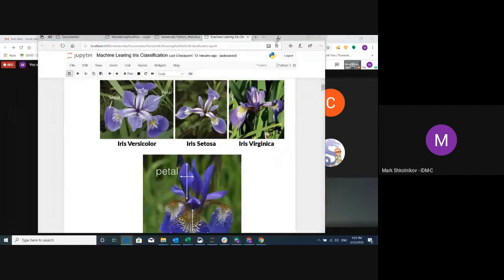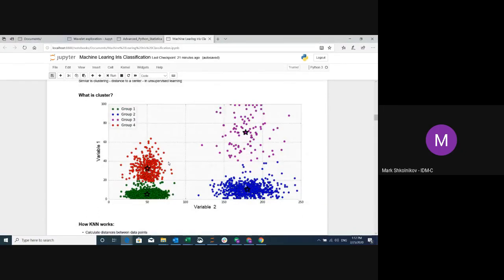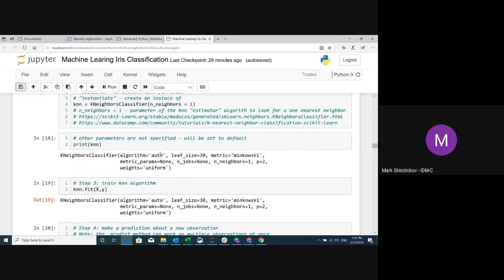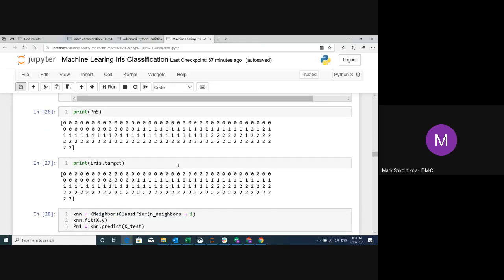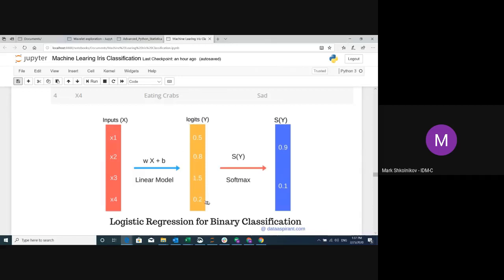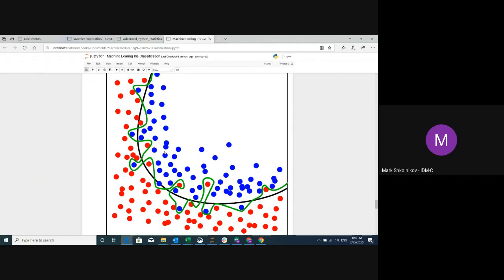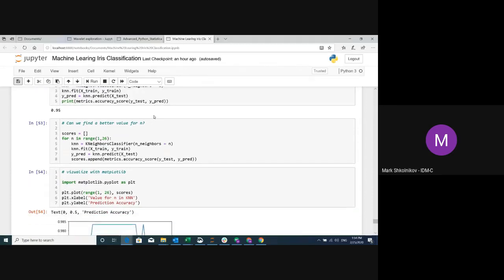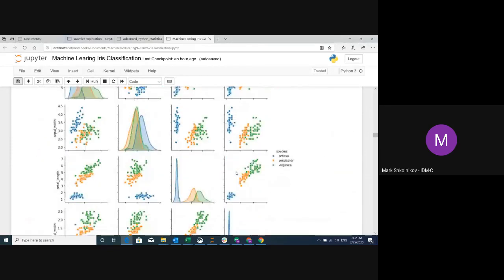Advanced Python (Part 2) 02-25-2020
This is part two of a recorded training session of Advanced Python from February 25, 2020.